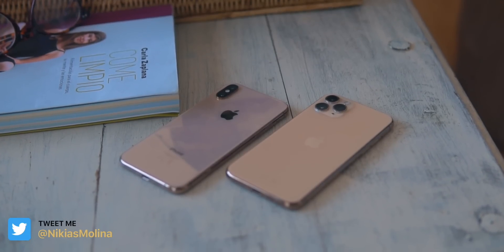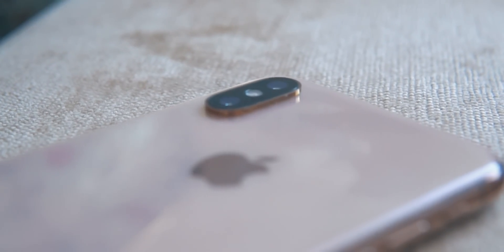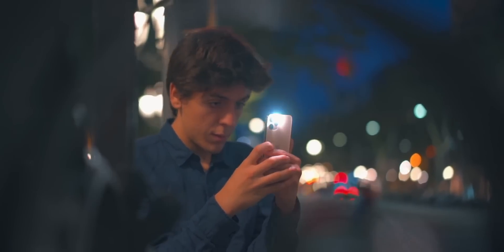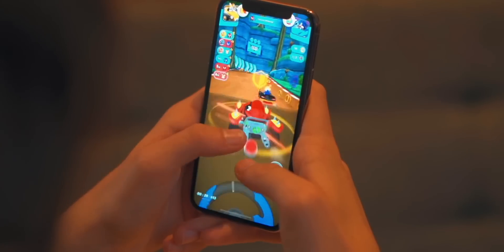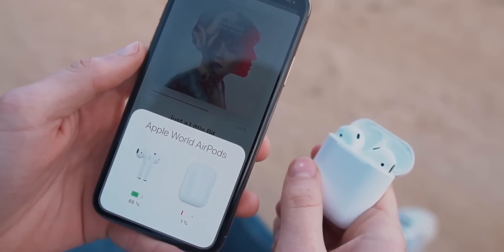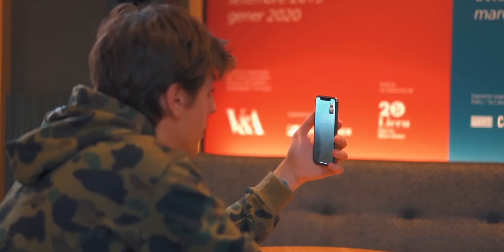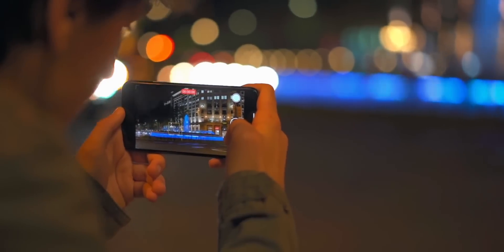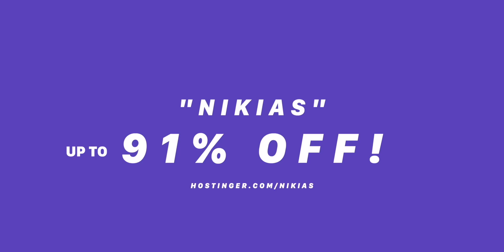iPhone 11 Pro vs XS (it’s simple)